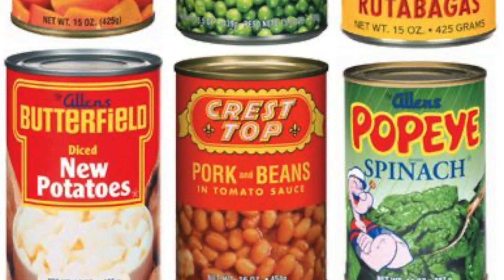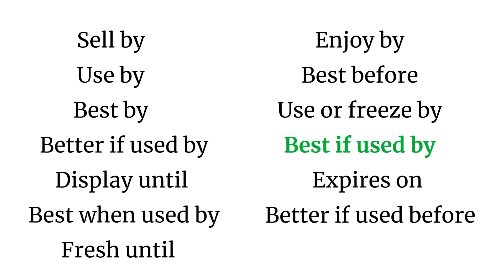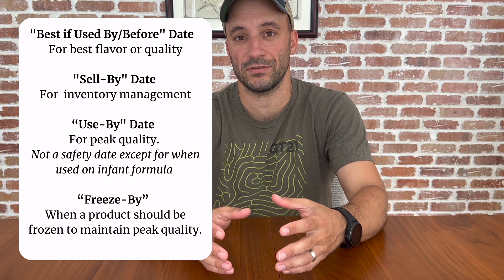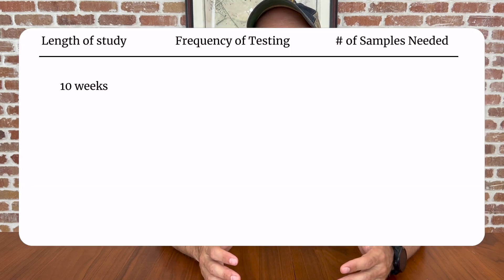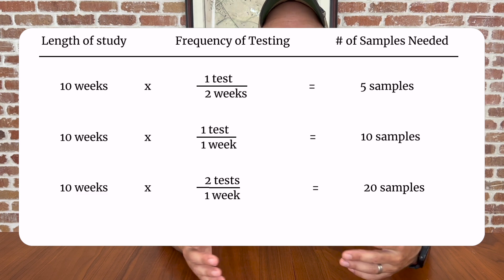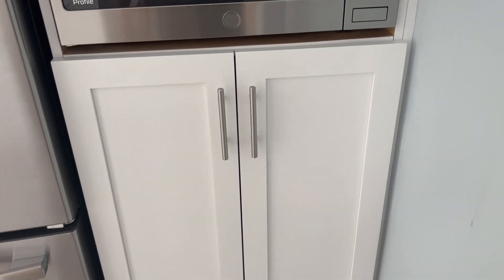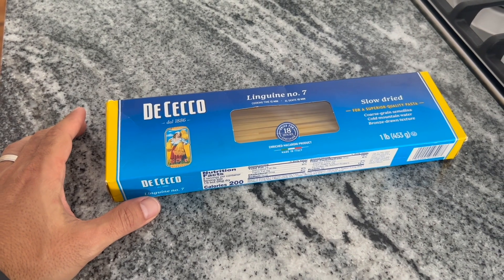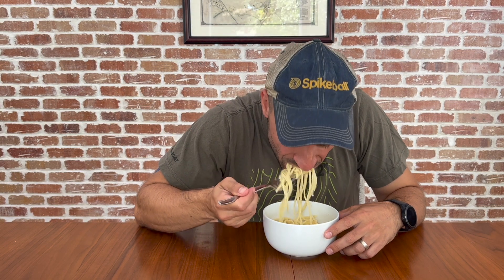Calculating and conveying the shelf life of food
This video explores the history of date labels on food products, the best practices of date labeling, and how to calculate the shelf life of your product. If done correctly, date labeling can help avoid food waste, ensure customer satisfaction, improve inventory management, and help grow your business. If you need help with this or any other aspect of launching a food business check out for more resources.

00:00 - Intro to date labels
01:14 - Phrasing variations and best practices
02:31 - Calculating shelf life of food
05:16 - Testing if food past the date is still good to eat